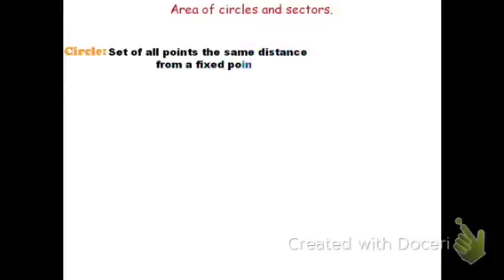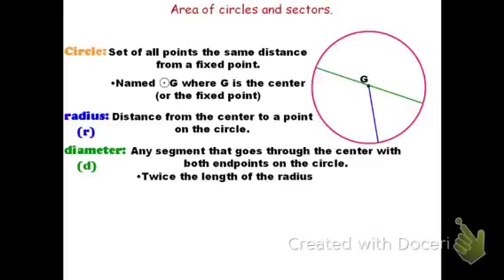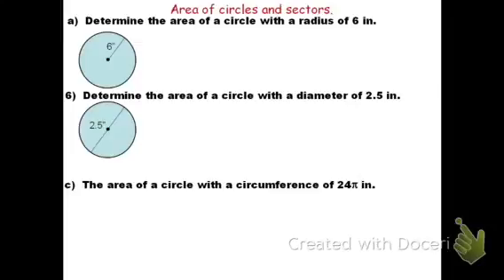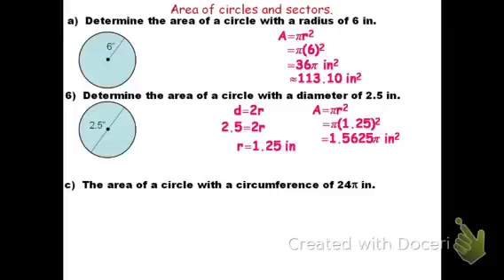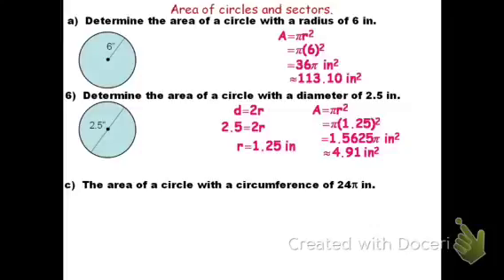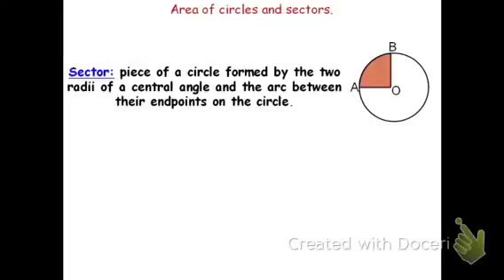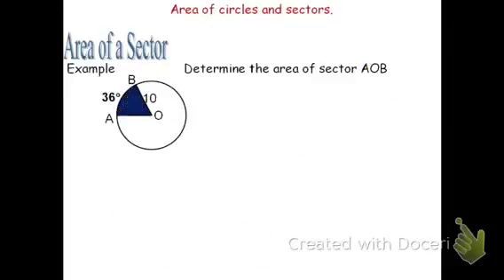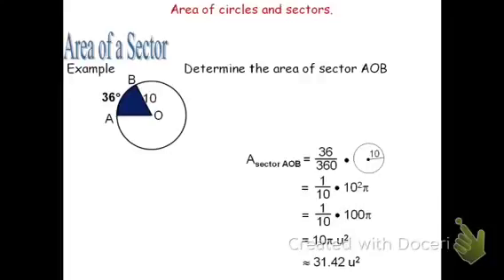Area of Circles and Sectors